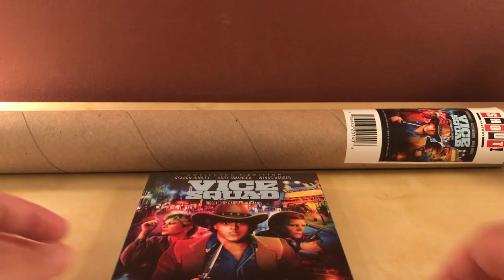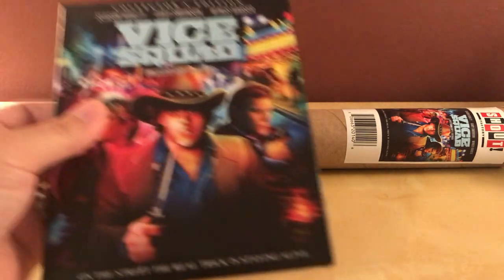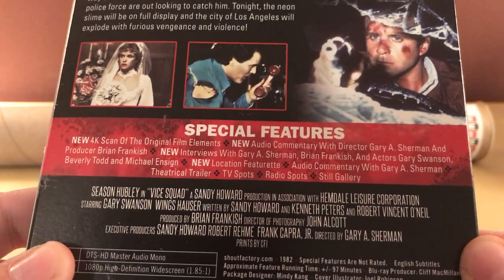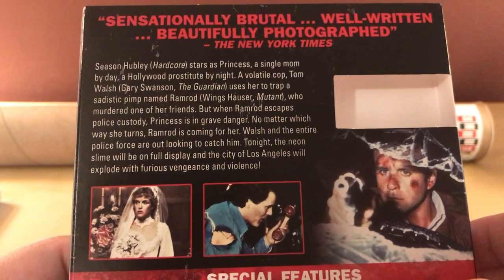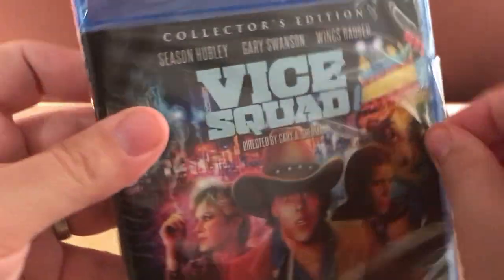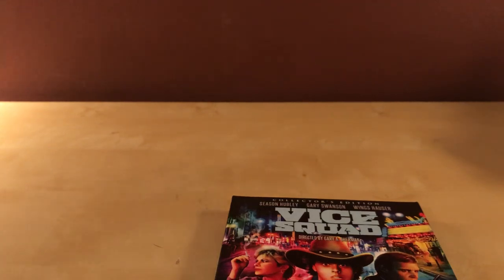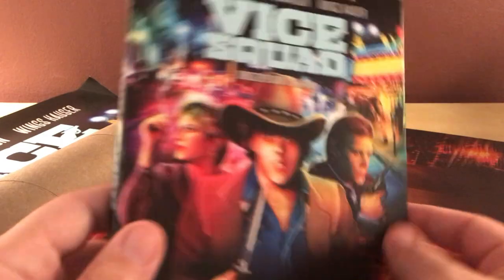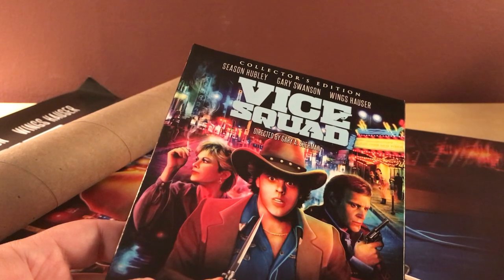VICE SQUAD Blu-ray Unboxing | Scream Factory